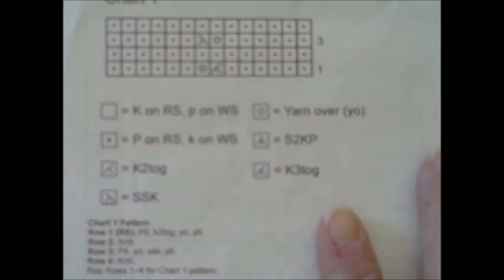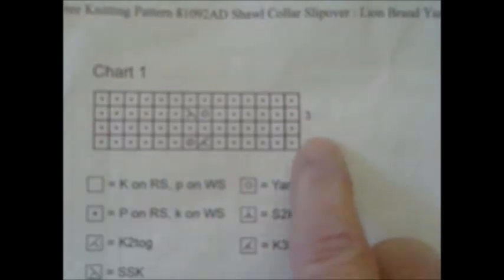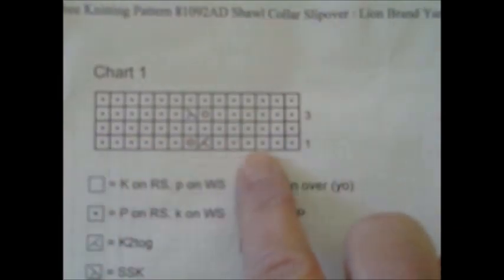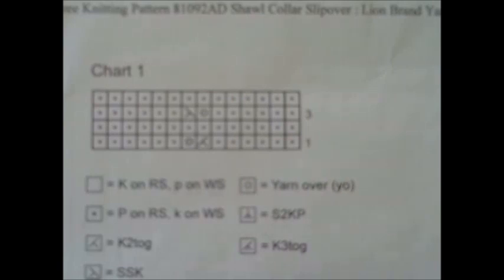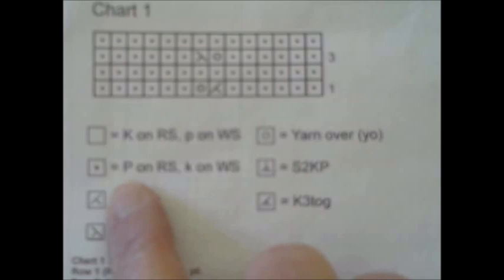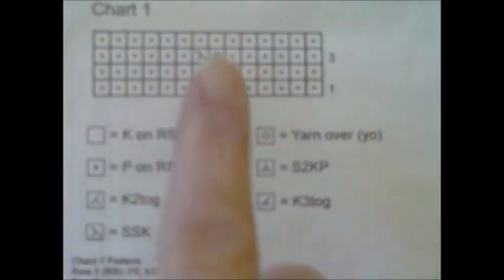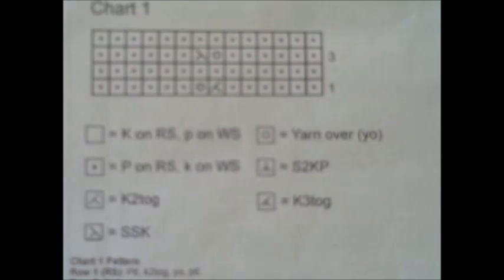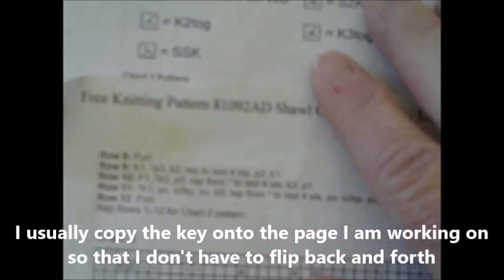Reading A Knitting Chart